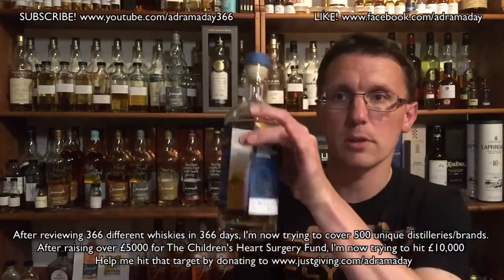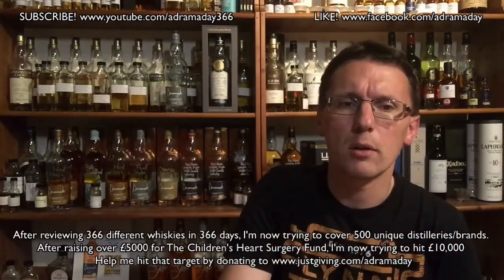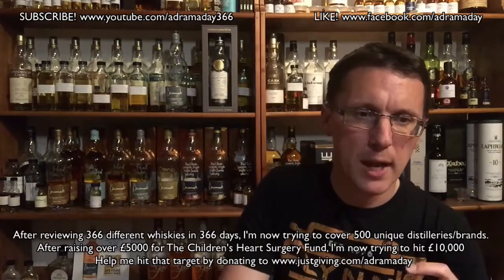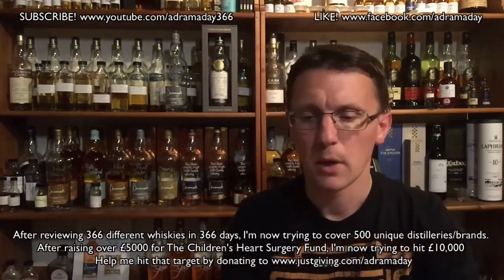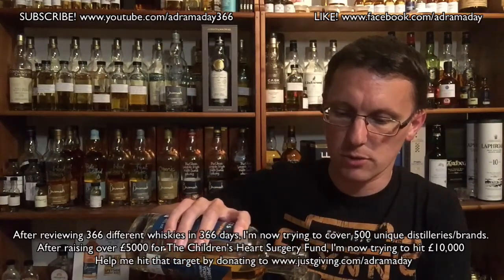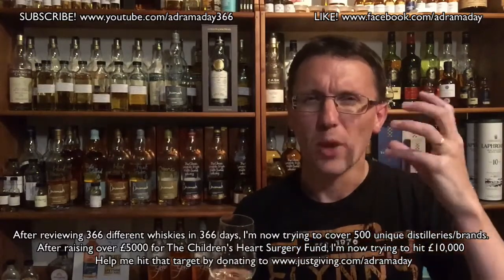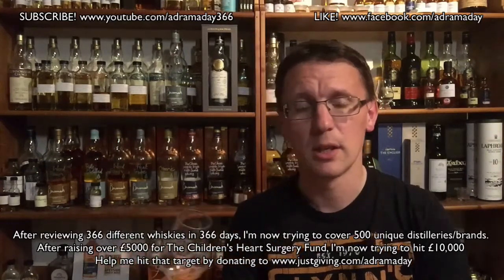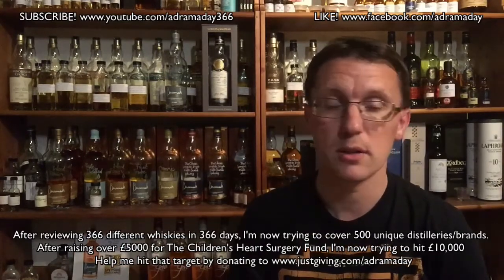A Dram A Day Project 500 #372 - Spirit of Yorkshire - a whisky history and review